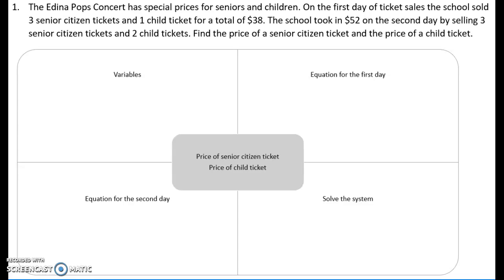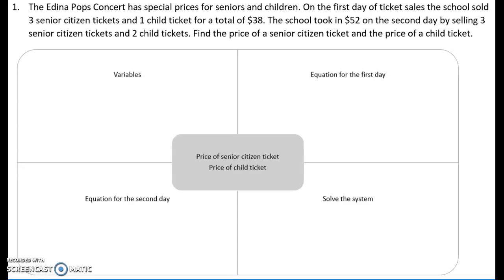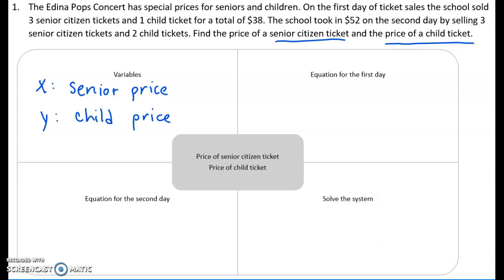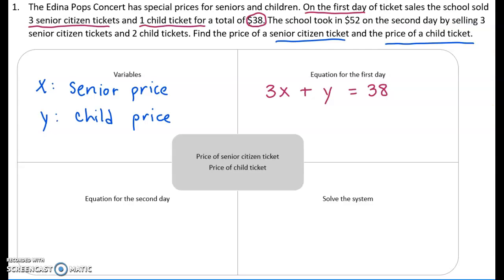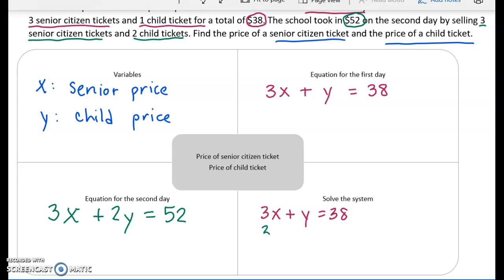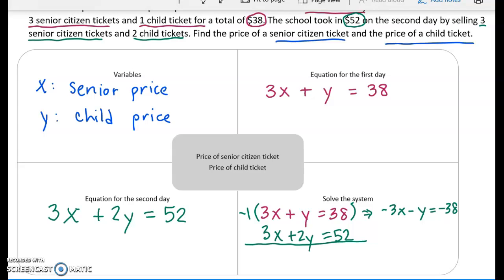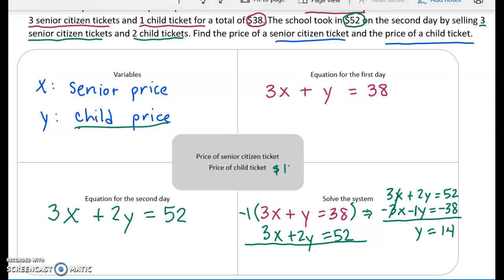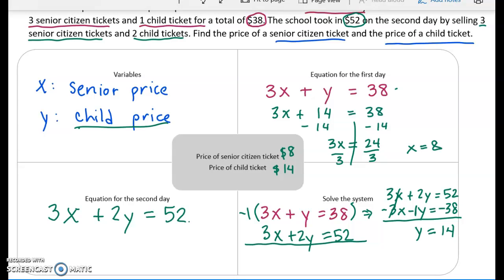Word Problem Practice